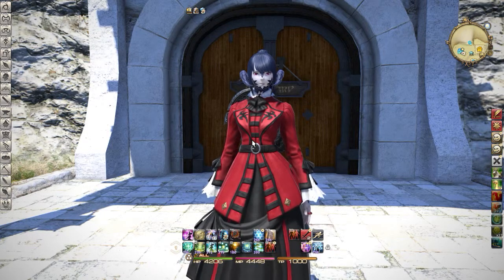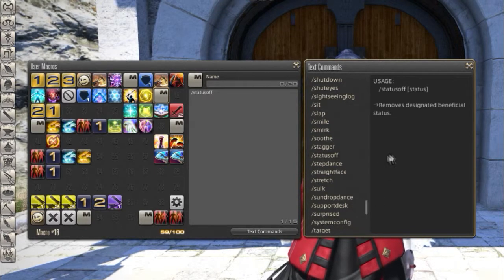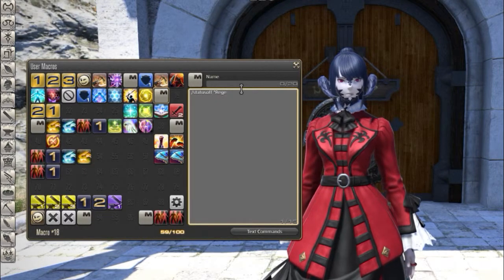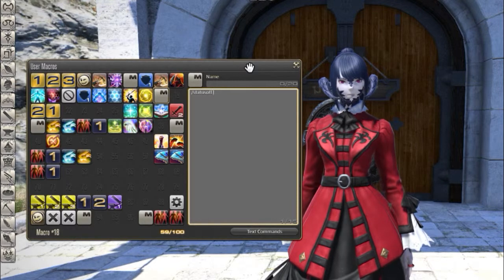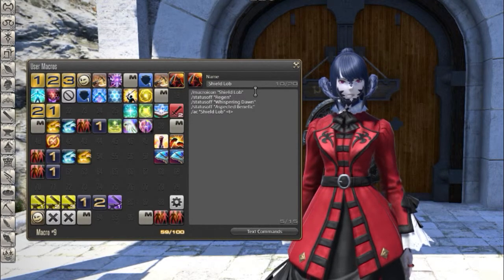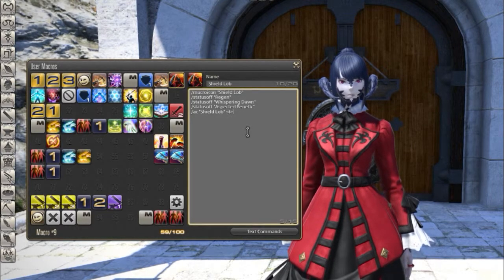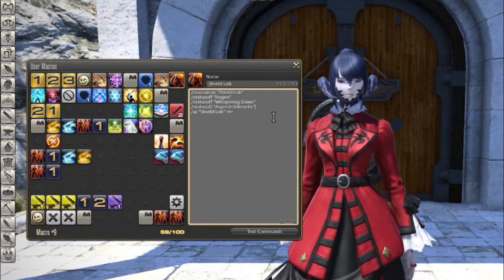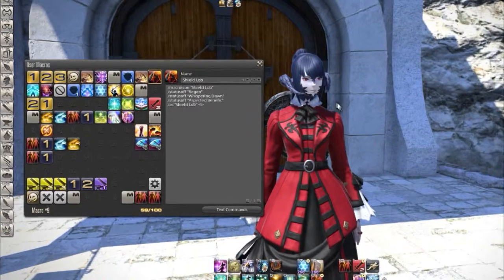Final Fantasy XIV Status off Macro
this guide covers the the text command added in patch 3.1 /statusoff
The Link to my Google Documents
Macros